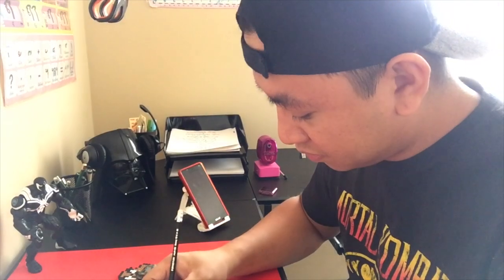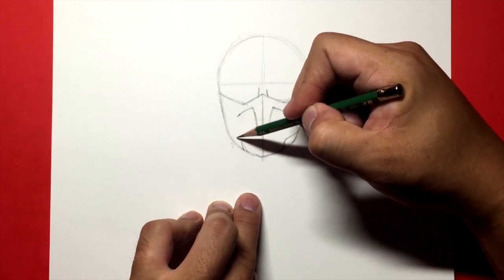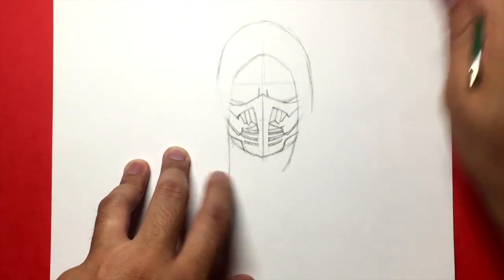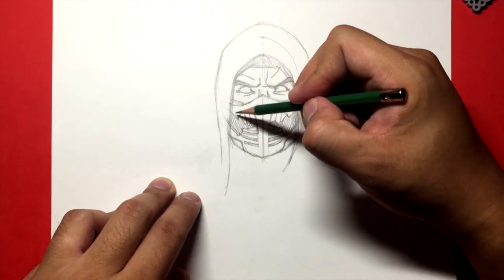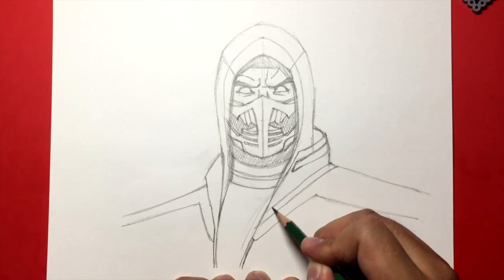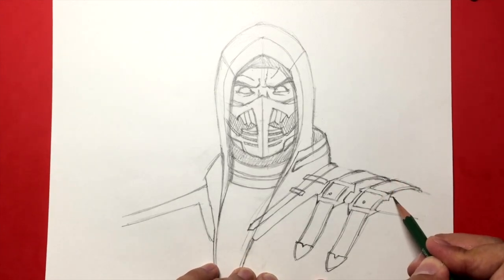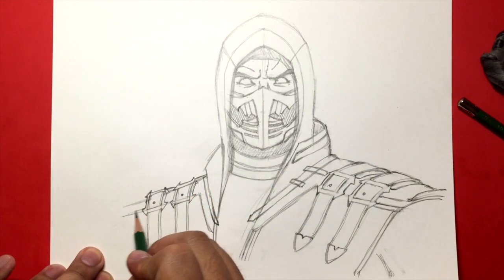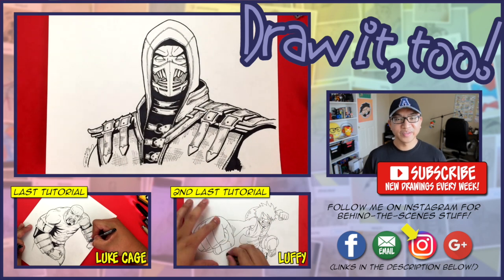How to Draw SCORPION (Mortal Kombat X) | Narrated Easy Step-by-Step Drawing Tutorial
GET OVER HERE... because I've got a tutorial on how to draw SCORPION from Mortal Kombat X!

When Mortal Kombat came out in the early 1990s I was a little kid in love with Nintendo and SNES. I had been playing video games a while, but I had never seen anything like Mortal Kombat. The "real" sprites. The gory fatalities. Sure, there was Street Fighter, but Mortal Kombat took it the the next level. There was blood and gore, at a time when video games were still pretty clean and kid-friendly.

When Sub-Zero ripped out his opponent's spine, we were mesmerized.

The fact that we are still playing this groundbreaking game two decades later really says something about the appeal of the game and the characters. Scorpion and Sub-Zero are definitely my two favourites.

Happy drawing,
Ramny

P.S. You'll notice I added a lot of textures in the inking process. This is achieved by doing a lot of crosshatching. Much of what makes comic book art really stand out occurs in the inking stage, and I highly suggest you take some time to practice inking, as well.

CHARACTER BIO:
"'Scorpion' is the alias of Hanzo Hasashi, formerly one of the finest warriors of the Shirai Ryu, a Japanese ninja clan. After he was killed by Sub-Zero, a member of a rival clan of Chinese assassins known as the Lin Kuei, Scorpion became a hellspawned revenant residing in hell (later the Netherrealm) and seeking vengeance against those responsible for the destruction of his clan and the death of his family, including his wife and his son. Although essentially neutral in allegiance, Scorpion will join forces with anyone who can assist his plans of revenge."

● Send me comments, thoughts, or art via EMAIL!

SEND ME AN OUTRO GREETING AND I'LL ADD IT TO MY VIDEOS.

● BEFORE YOU MAKE A SUGGESTION, READ THIS! ●
Not all suggestions are the same. Some are great, but some are not so good. Here's how I sort them out:

1. Is it current? (From a TV show or game that's currently popular, from a movie that's coming up or just released in the last few months, or from a current run in the comic books, etc.)
2. Is it a popular, mainstream character? (People who don't usually watch the show/movie, or read the comics, still know the character.)
3. Is there enough interest from my viewers? (I do keep a note of all suggestions made in the comments section.)
4. Is it a popular enough YouTube search? (I use a keyword tool to see how often people search for tutorials on characters, before I draw.)
5. Is it easy to do a tutorial on? (Some things are very difficult or time-consuming to do tutorials on.)
6. Have I done a tutorial of it already? (Since there are too many characters out there to draw, I try not to do the same character twice.)

- iPhone 6
- Flexible long-arm phone stand